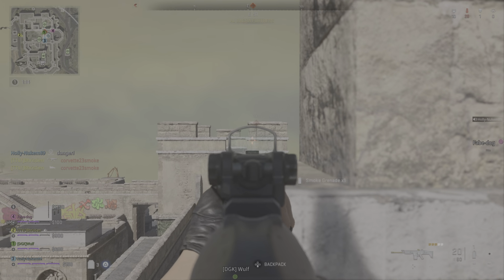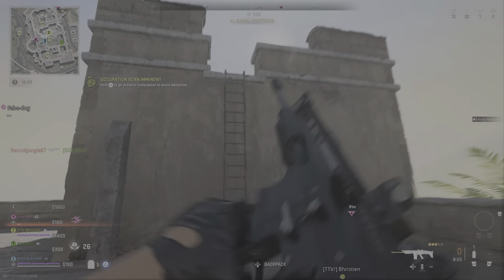Carried to win